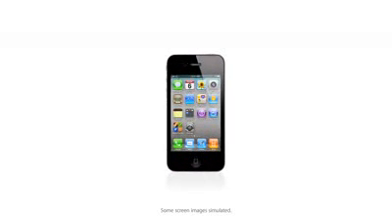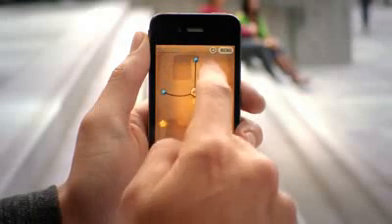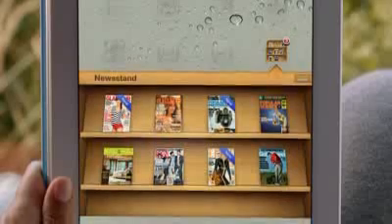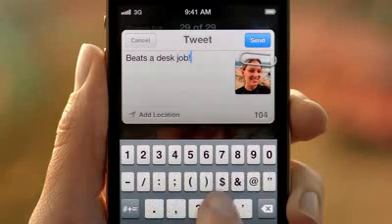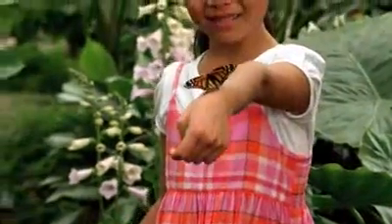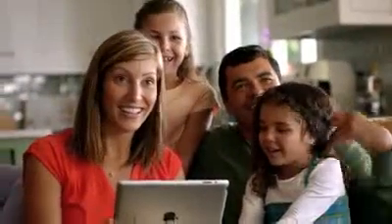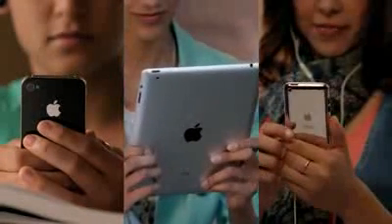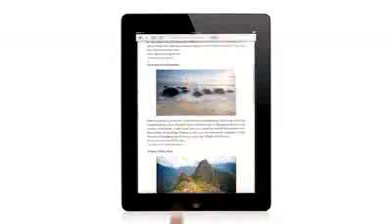ios 5 inceleme.flv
ios 5 inceleme videosu.